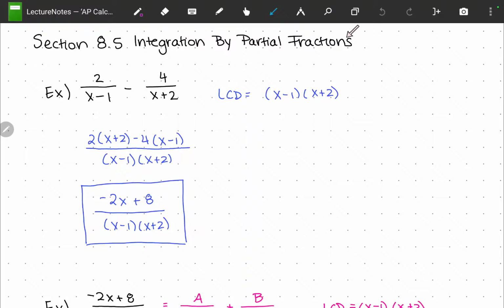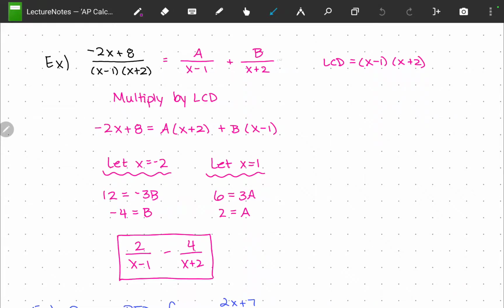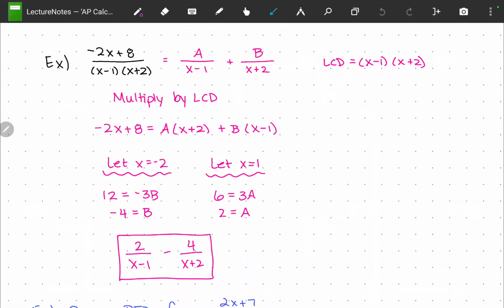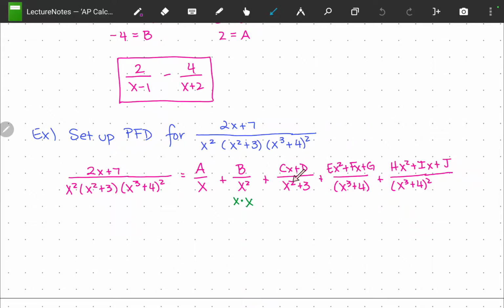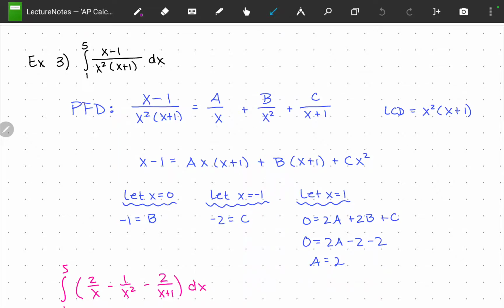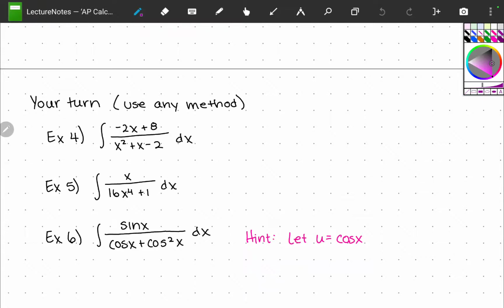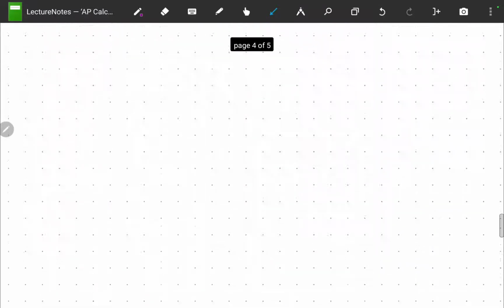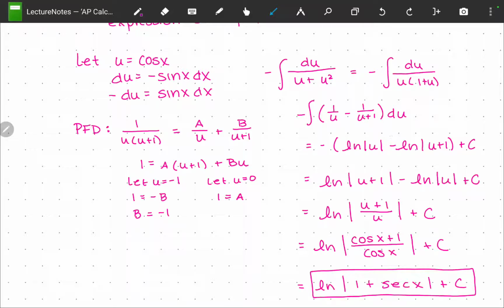AB Lesson from Mar 28, 2022 Sec 8.5 Integration by Partial Fractions